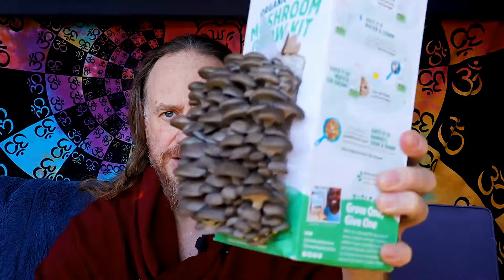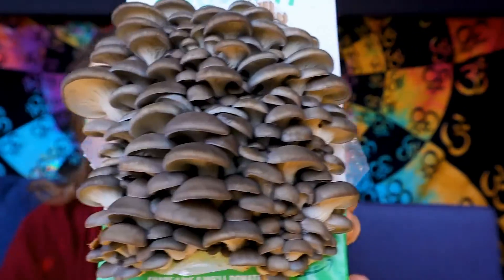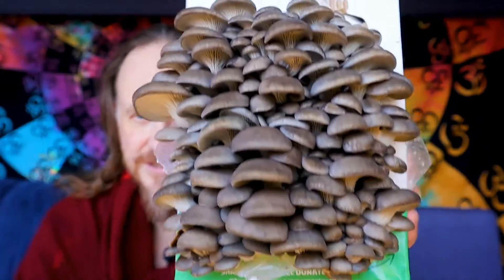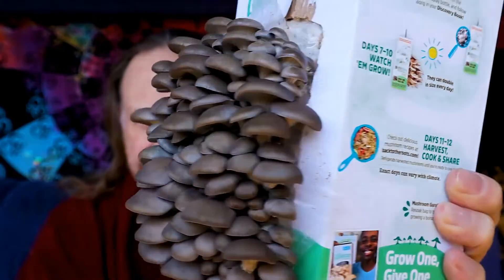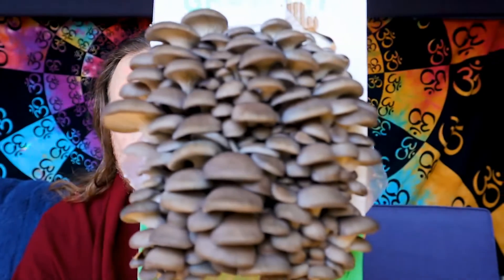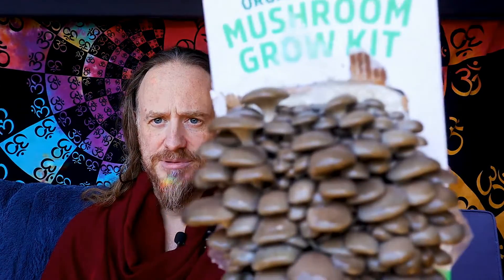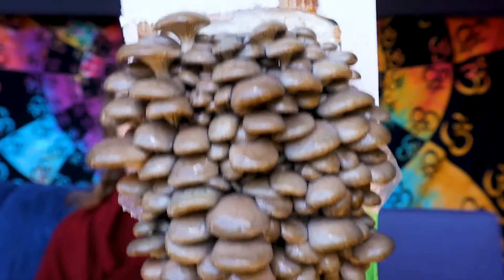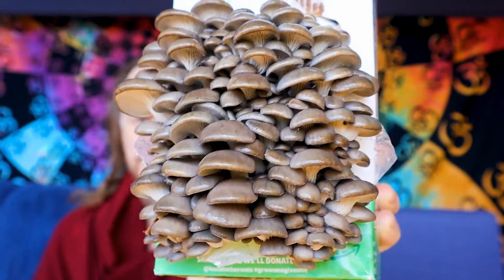Day 11: Organic Pearl Oyster Mushroom Grow Kit (14 days to Harvest) Sustainability | How To Review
Buddha Farms Go Fund Me Namaste 🙏